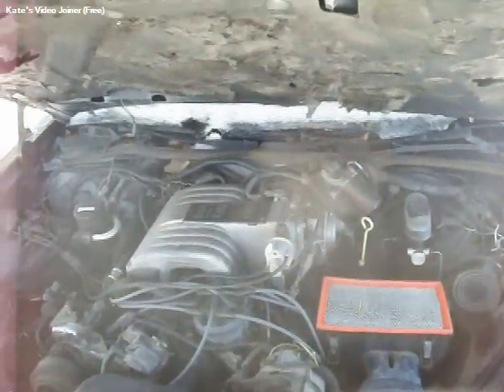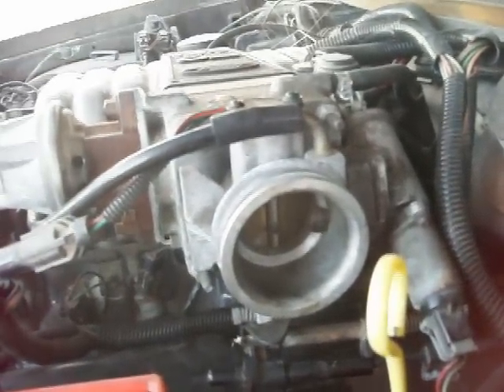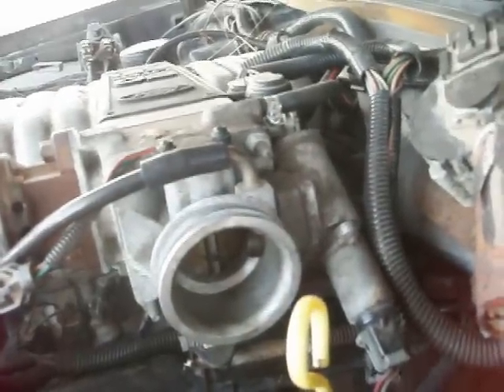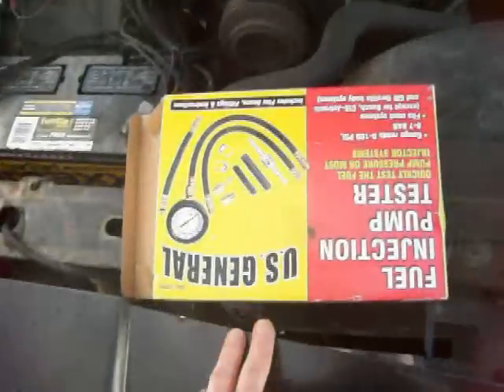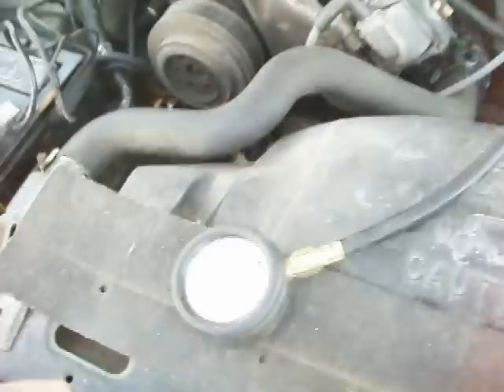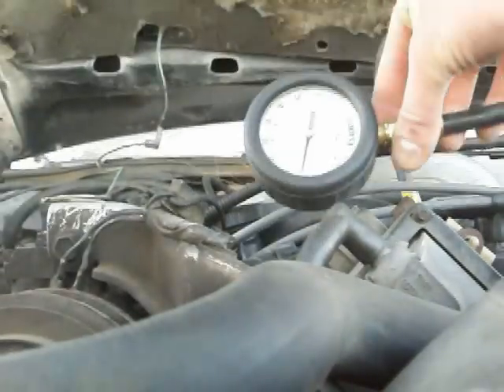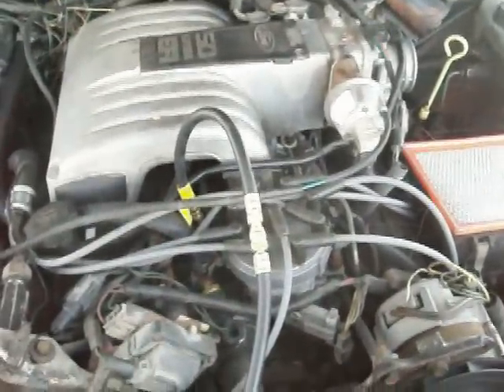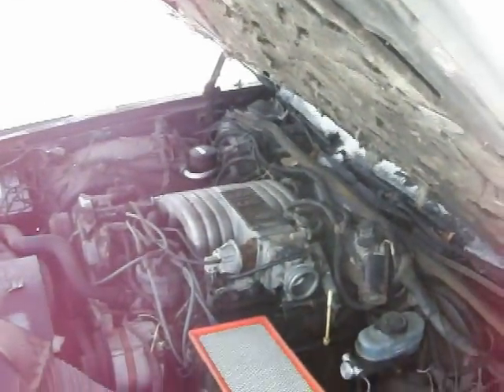More Crown Vic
I was asked if I could help figure out why someones car was idling too high so I made this video about a few possible causes. I also decided to check the fuel pressure while cranking just to satisfy my own curiosity.
Amazon Store